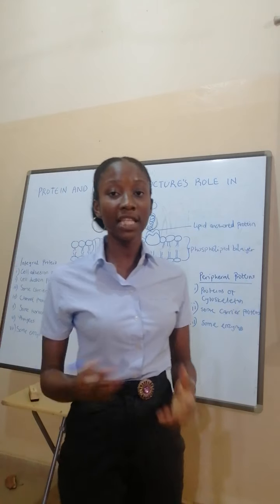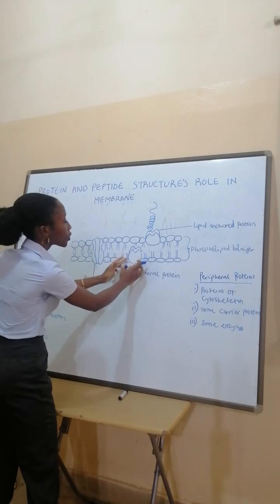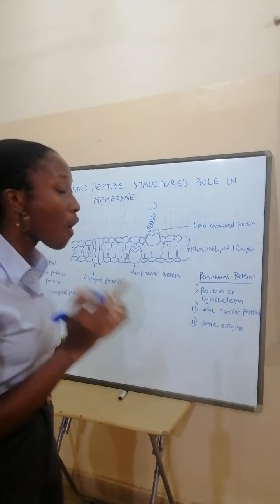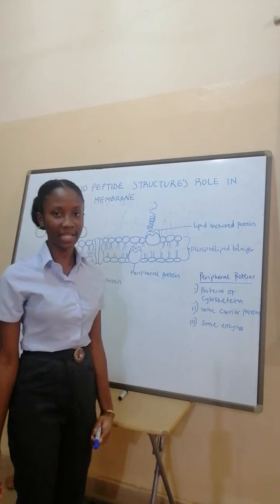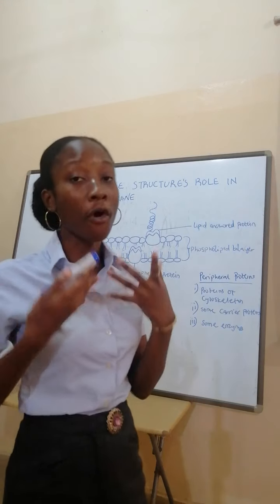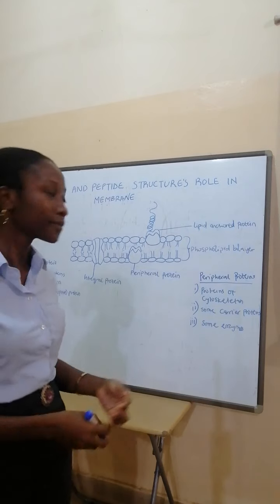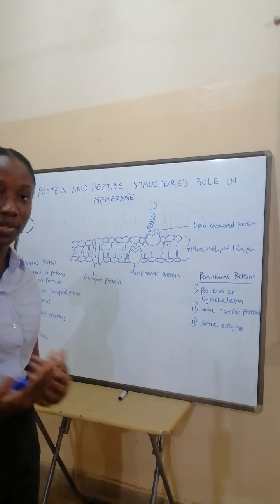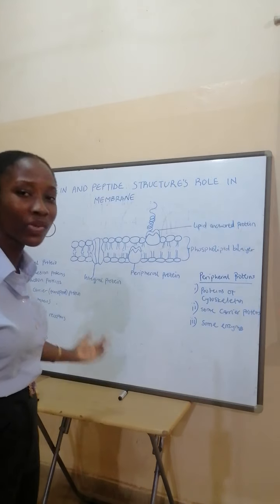PROTEIN AND PEPTIDE STRUCTURE'S ROLE IN CELL MEMBRANE.